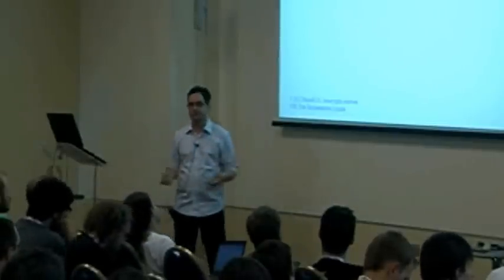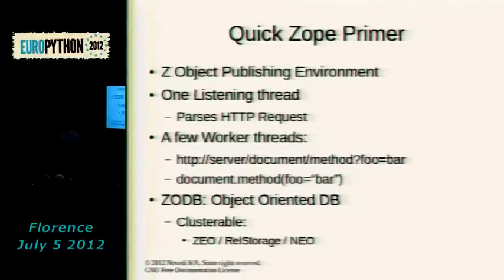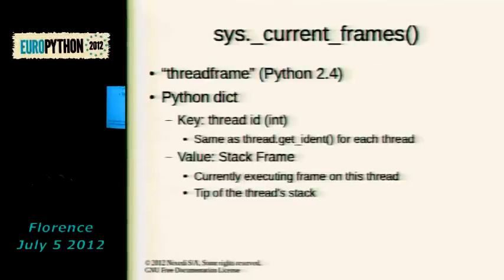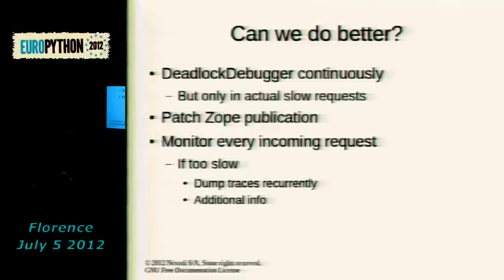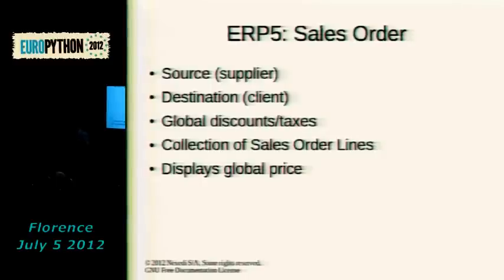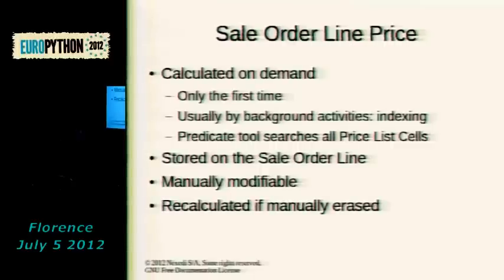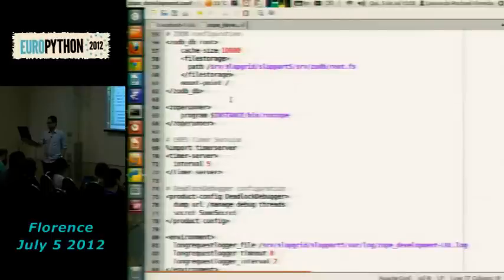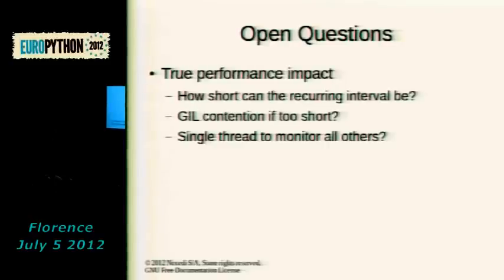sys._current_frames- take real-time X-rays of your software for fun and performance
[EuroPython 2012] Leonardo Almeida - 5 JULY 2012 in "Track Spaghetti"